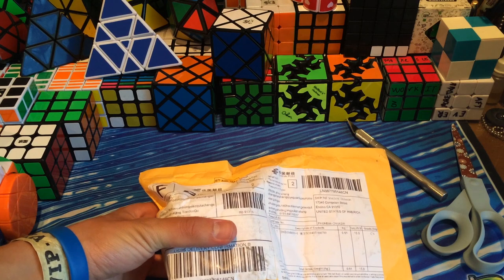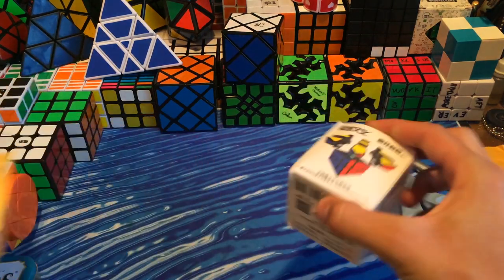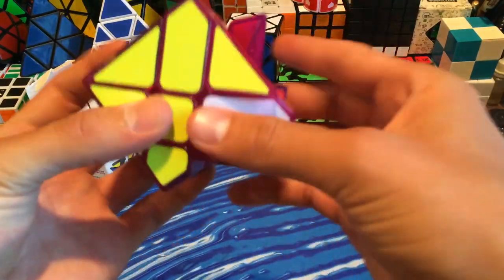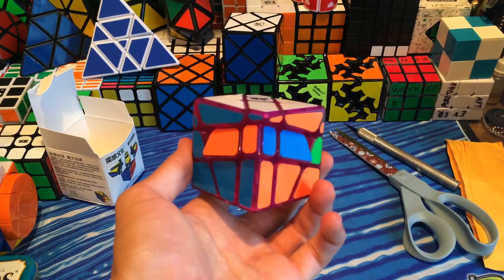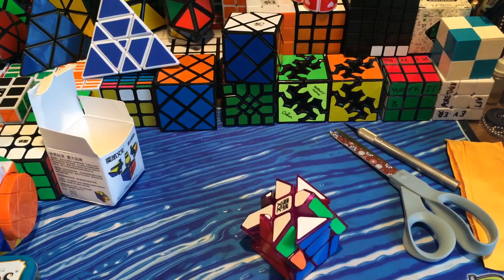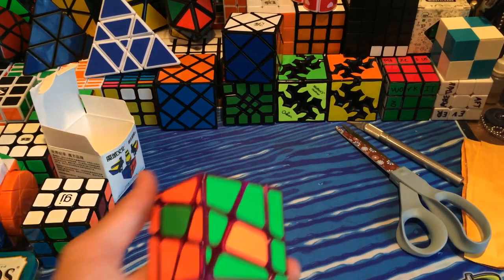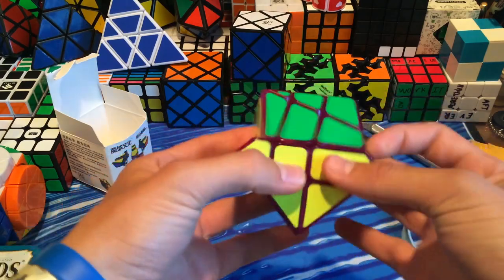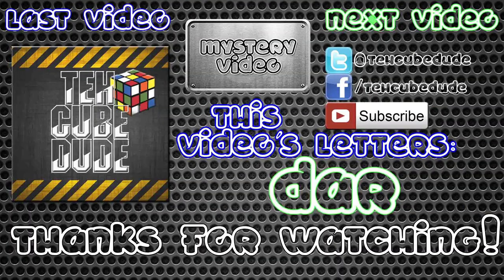Purple Crazy YiLeng Fisher Unboxing | Lightake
Matthew Dickman
University of Puget Sound
2429 Wheelock Student Center